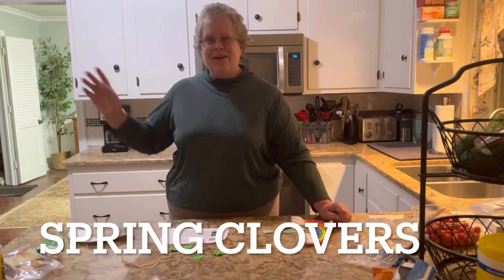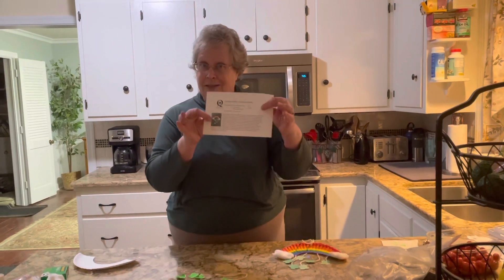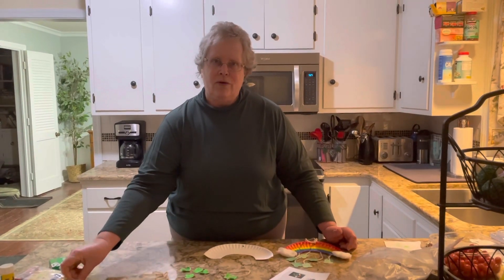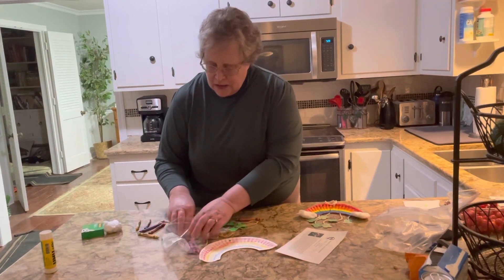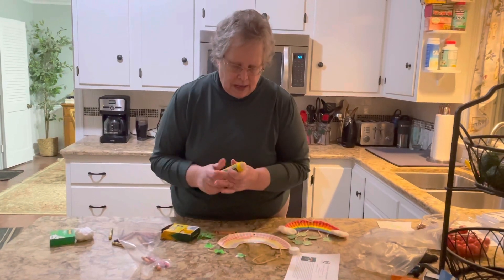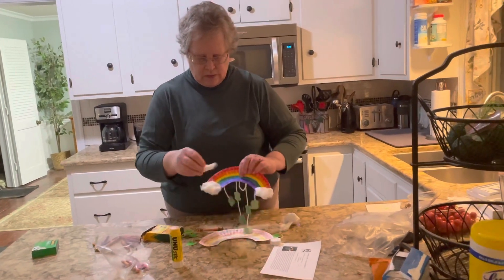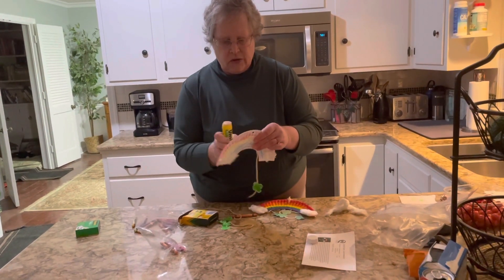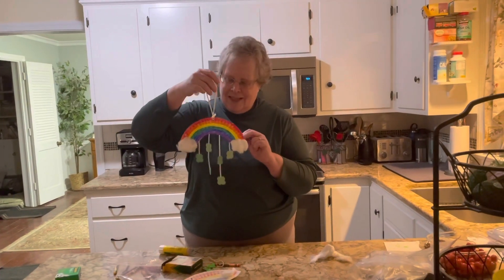Make me! Crafts for kids at home!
Spring clovers for St. Patrick’s Day